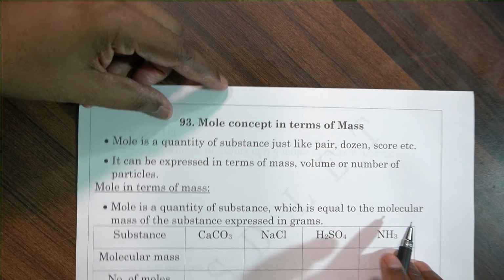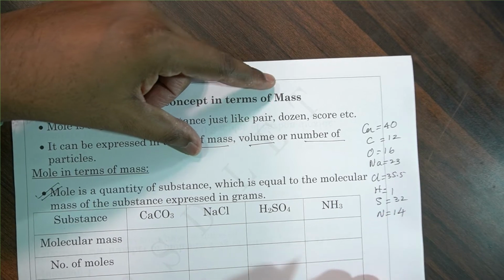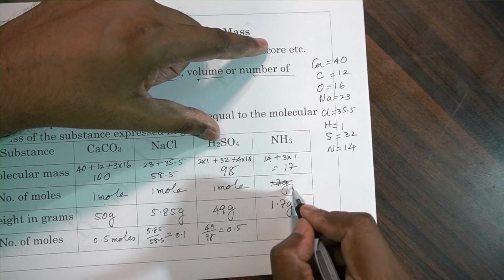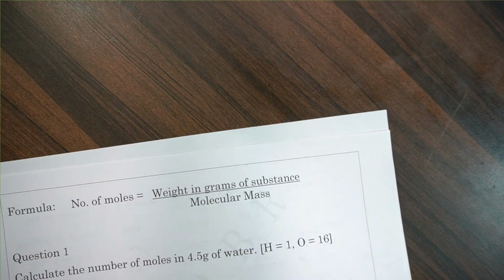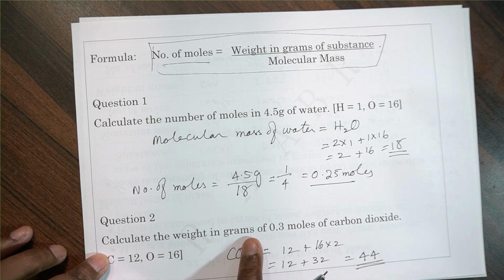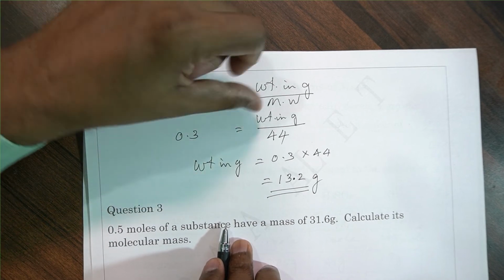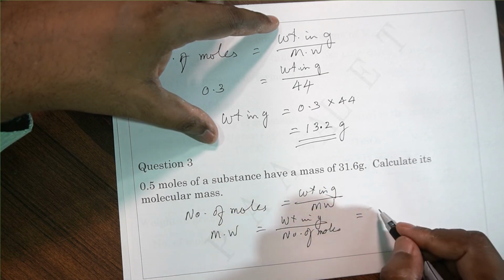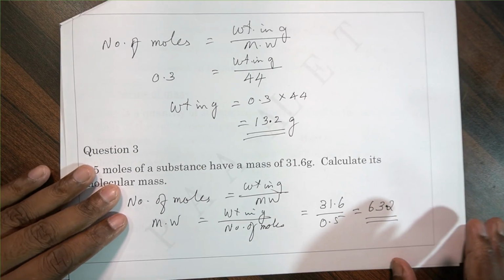Chemistry Class 10 | Mole in terms of mass